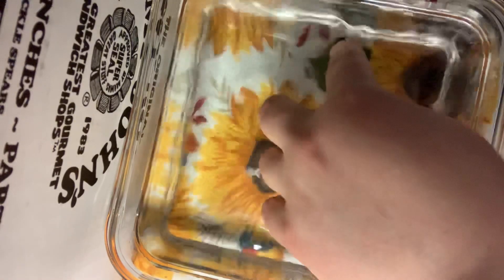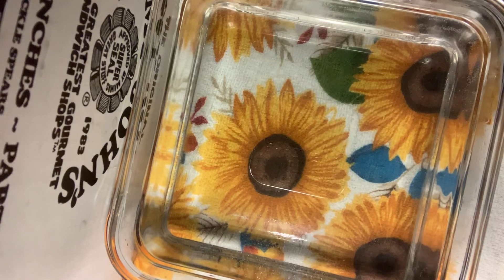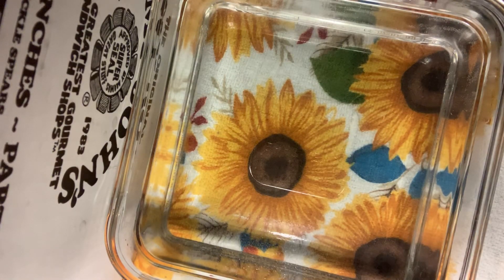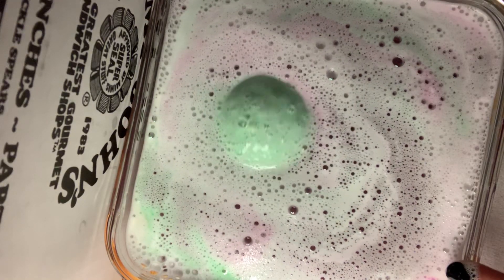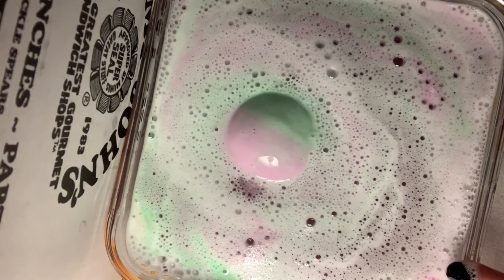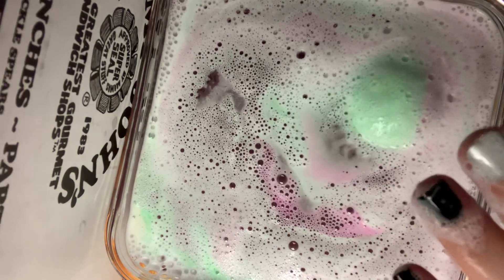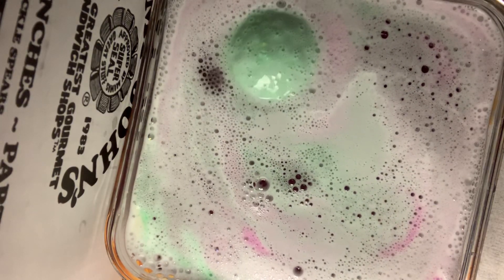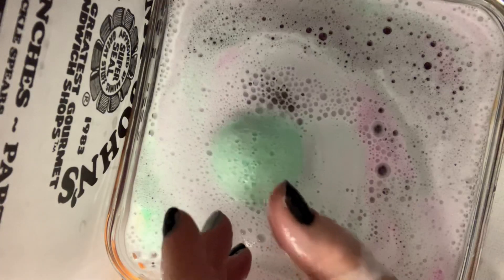[ASMR] You will never guess what I found in my bath bomb 😡😑